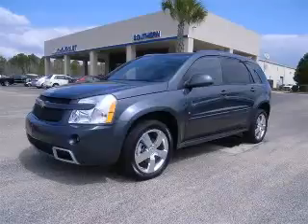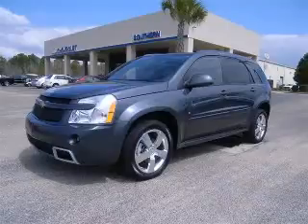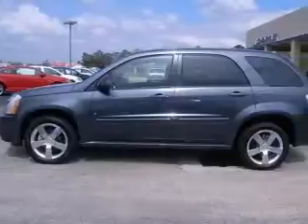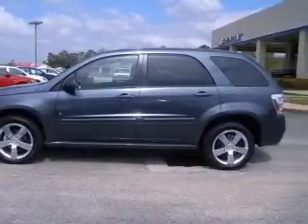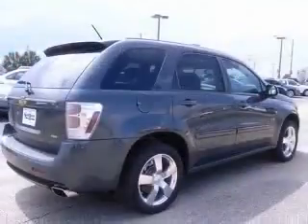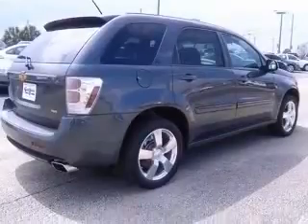2009 Chevrolet Equinox Foley AL Southern Chevrolet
Southern Chevrolet
2255 South McKenzie Street

2009 Chevrolet Equinox Sport
Engine: 3.6L V6
Trans: Automatic 6-Speed
Color: Cyber Gray Metallic
Mileage: 18,976